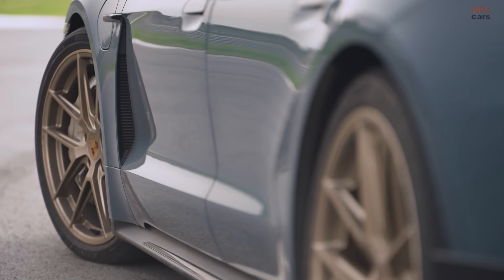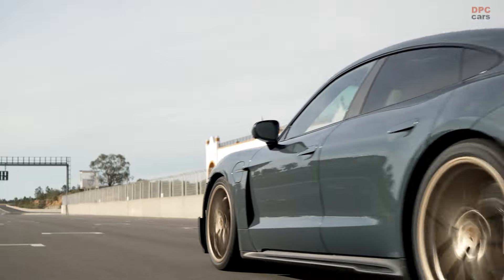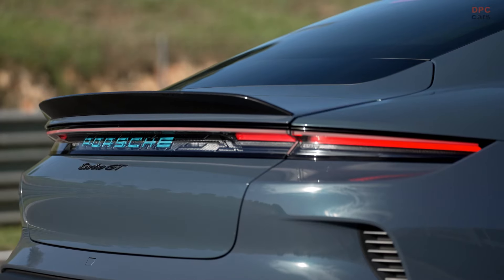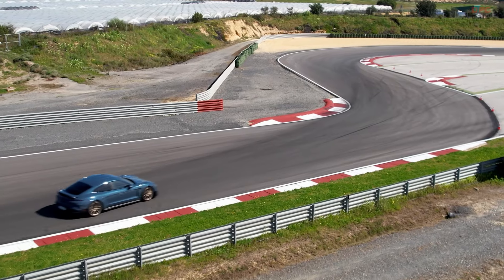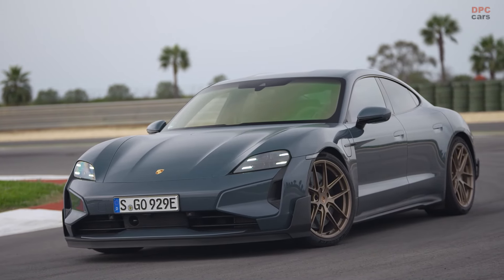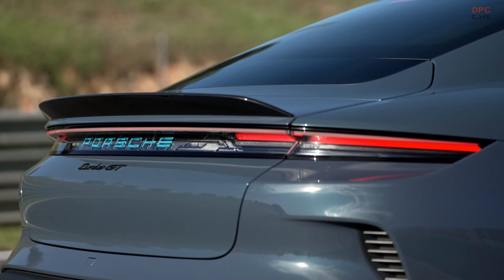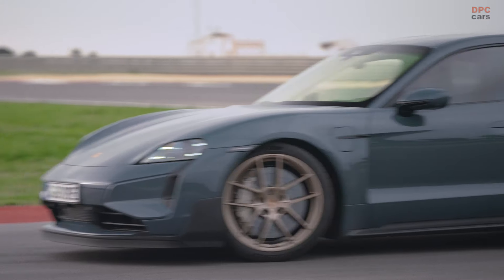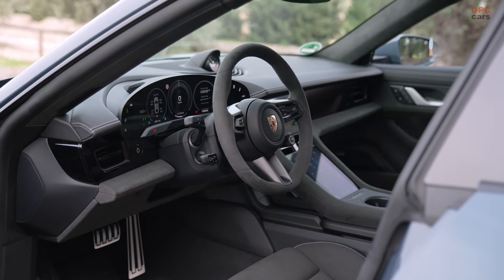New 2025 Porsche Taycan Turbo GT Amazing Performance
In the fast-evolving world of electric vehicles, Porsche has once again set a benchmark that blends luxury, performance, and cutting-edge technology with its latest offering: the 2025 Porsche Taycan Turbo GT. This marvel of engineering not only pushes the boundaries of electric vehicle performance but also encapsulates the spirit of innovation that Porsche is renowned for. Here’s a closer look at what makes the 2025 Taycan Turbo GT a milestone in the automotive industry.

The Taycan Turbo GT emerges as the pinnacle of Porsche's electric vehicle lineup, boasting an awe-inspiring 1,092 horsepower. This significant power increase ensures that the Taycan Turbo GT isn't just fast; it's lightning-fast, with the ability to sprint from 0 to 60 mph in a mere 2.1 seconds. Porsche has achieved this feat by refining the dual-motor setup, including a 900-amp pulse inverter for the rear motor, which enhances its power output during critical moments like launch control or when its exclusive Attack Mode is activated.

Porsche’s dedication to excellence is evident in the Taycan Turbo GT's design and aerodynamics. The vehicle features a new front splitter, distinctive aero blades, and forged 21-inch wheels that are not just aesthetically pleasing but functional, contributing to the car's stability and handling. The Weissach package, an optional upgrade, takes things a step further by incorporating underfloor air guides, new side sills, and a massive carbon wing over the rear end, improving downforce and performance on the track.

At the heart of the Taycan Turbo GT’s technological advancements is the "Attack Mode", a revolutionary feature that recalibrates the vehicle for optimal performance. This mode adjusts the suspension, differentials, and torque bias, allowing for an aggressive yet stable driving experience. The Taycan Turbo GT’s capability is not just in straight-line speed but also in its dynamic driving performance, thanks to Porsche's Active Suspension Management (PASM) and chassis adjustment settings【6†source】.

Despite its groundbreaking features and performance, the Taycan Turbo GT is priced at $230,000, a testament to Porsche’s commitment to offering unparalleled value. The Weissach package, with its enhanced performance features and weight savings, is available at a similar price point, making it an attractive option for those seeking the ultimate electric driving experience【6†source】.

The 2025 Porsche Taycan Turbo GT stands as a testament to Porsche's relentless pursuit of excellence in the electric vehicle domain. With its unmatched power, innovative technologies, and sophisticated design, it sets a new standard for what electric vehicles can achieve. The Taycan Turbo GT is not just a car; it's a statement—a bold declaration of the future of luxury electric mobility.